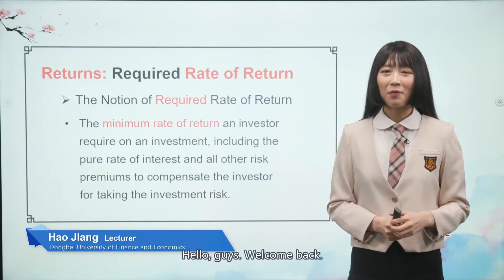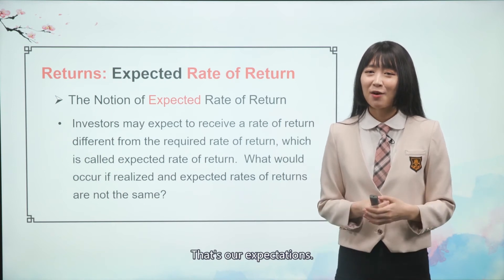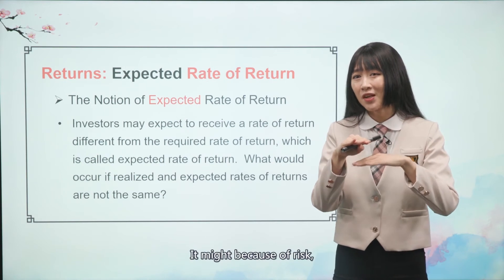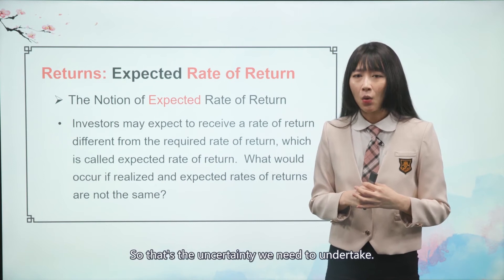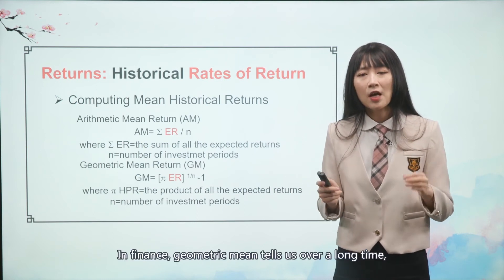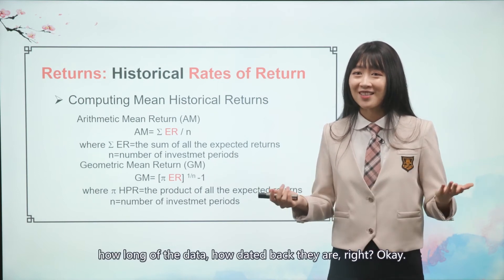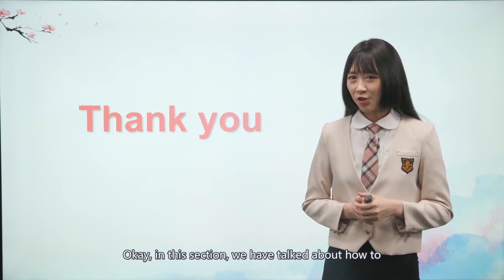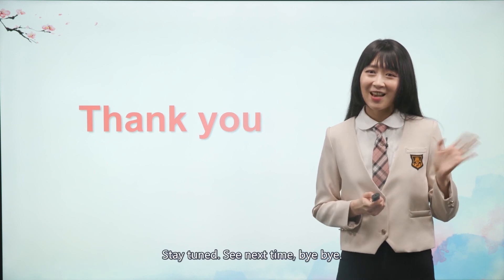Section 1.2 Investment Returns. Lecture: Investment Analysis and Portfolio Management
Chapter 1 The Investment Setting
1.2 Investment Returns

This video is presented to you by Dr Hao Jiang.

Setting sail with the classic investment theory, this course delivers both fundamental and practical perspectives of discussion on investment. With the aim of getting the whole package of finance expertise ready for its audiences, this course covers the logic link between investment and risk, the function and mechanism of the capital market, investment banking, portfolio management and performance evaluation.

If you are still battling on whether to take this course, perhaps taking a look for a detailed description for teaching content below would help.

Efficient Market Theory

Modern Portfolio Theory

Capital Asset Pricing Model

Multi-Factor Model

Bond Evaluation

Portfolio Management Strategy

Quantitative analysis via Excel